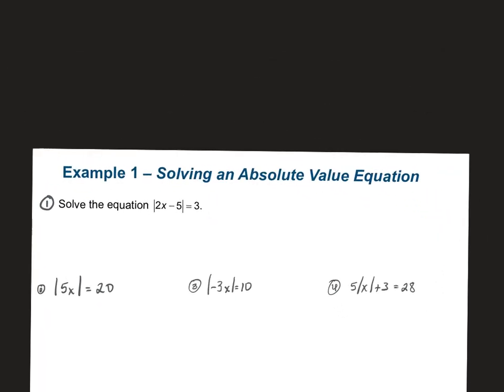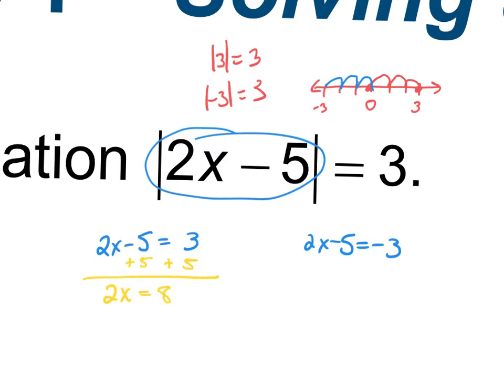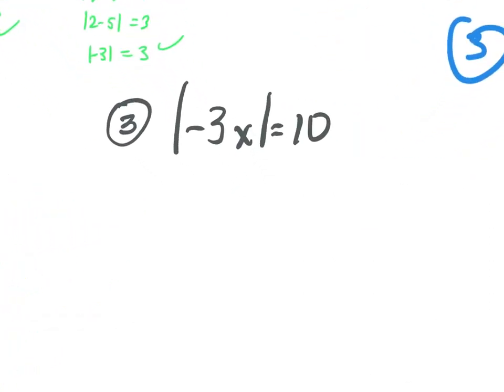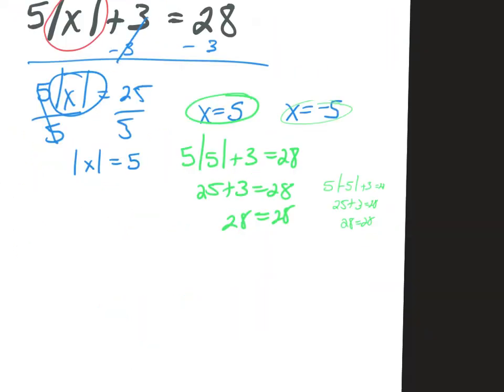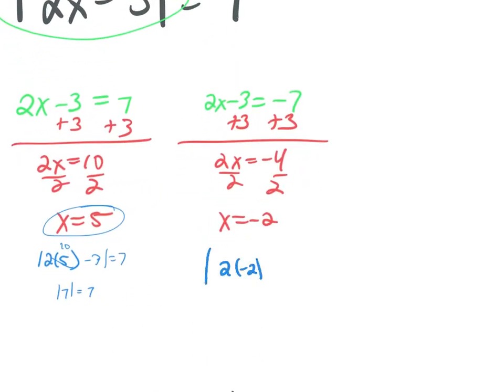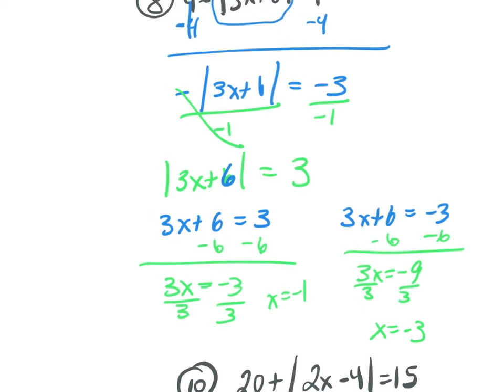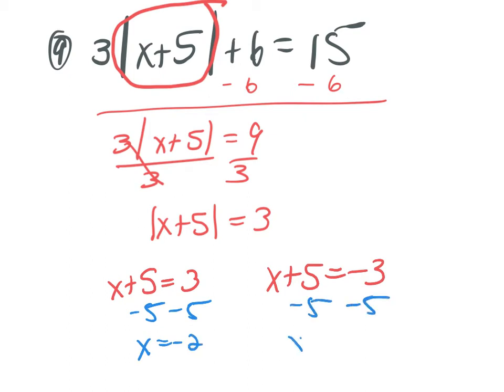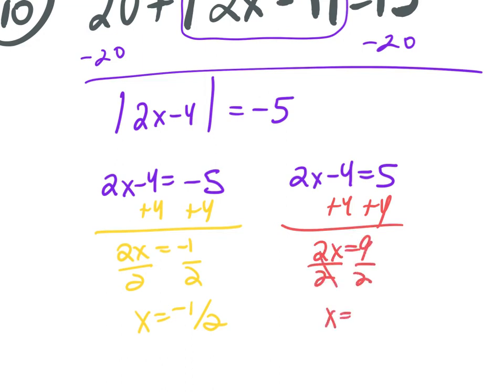10.9 CAT 1.8 Part 1 Solving absolute value equations